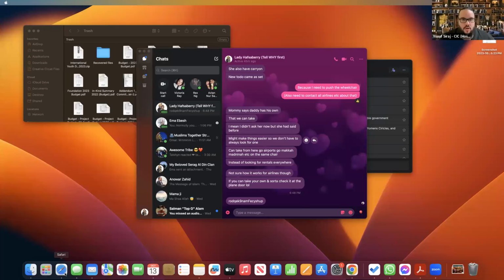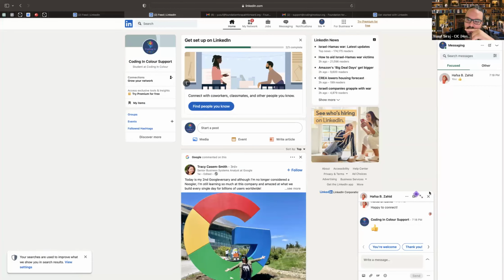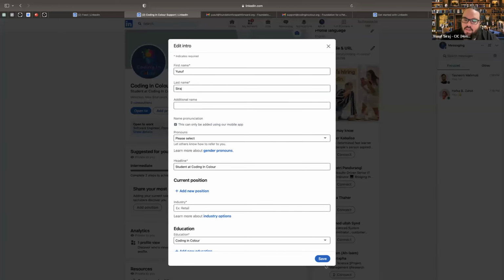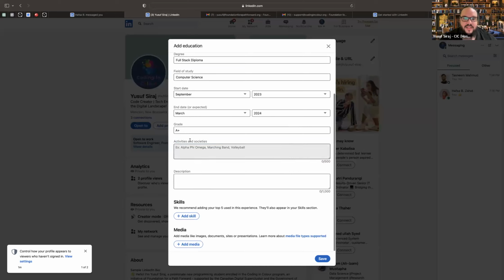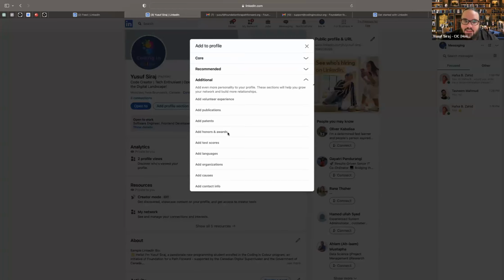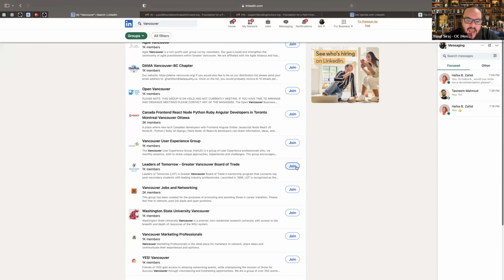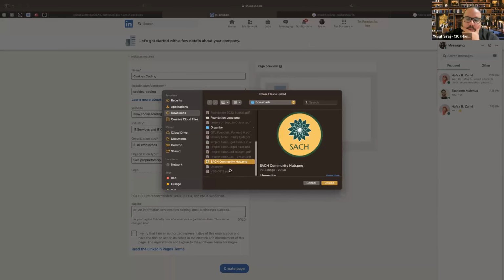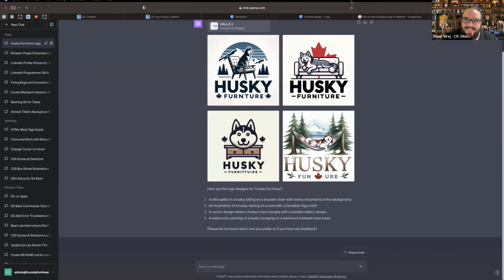Student Success Workshop 2: LinkedIn Masterclass - Set up for SUCCESS (Warning: Very fun)